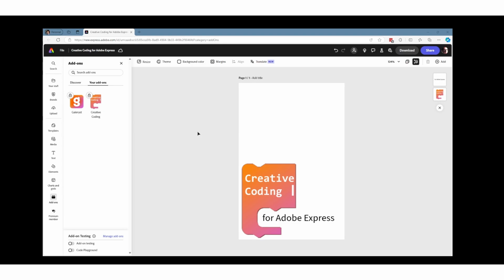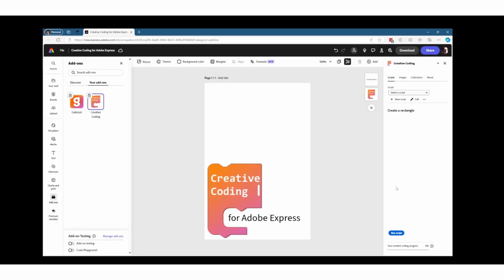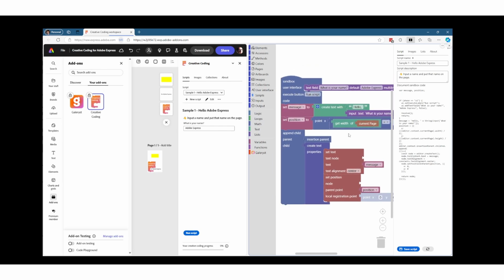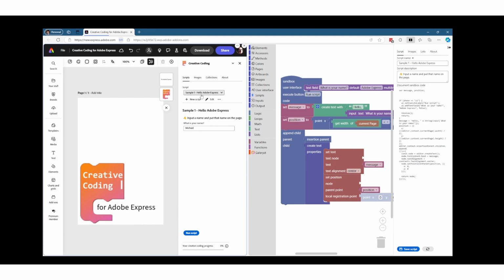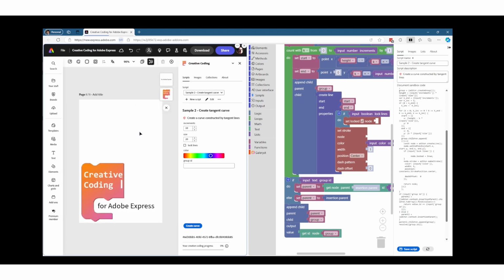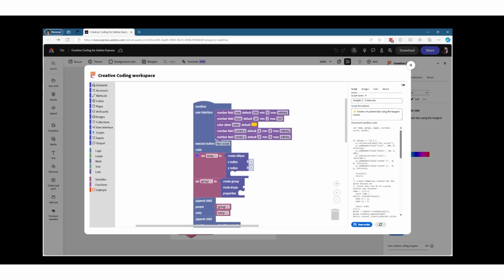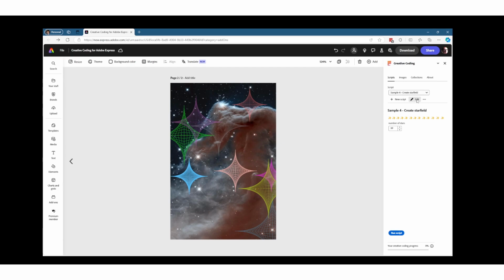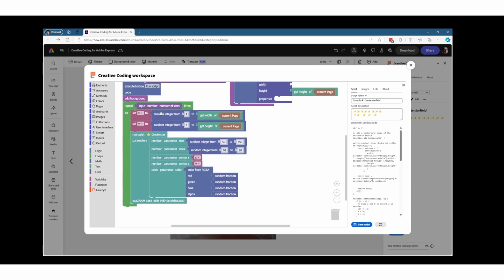Creative Coding Demo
A first demo of Creative Coding, an add-on being developed for Adobe Express.
Developed by Michael Scherotter at Galeryst to empower the next generation of creative technologists with the super-power of coding.